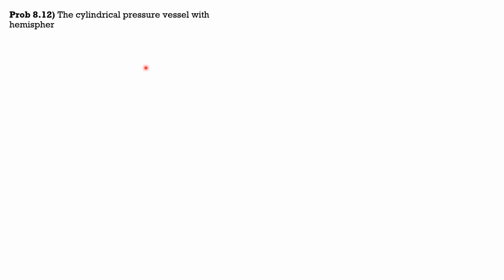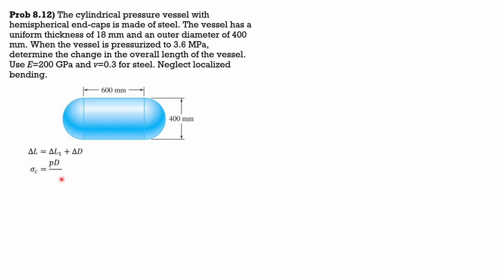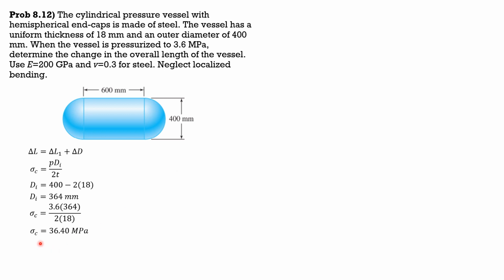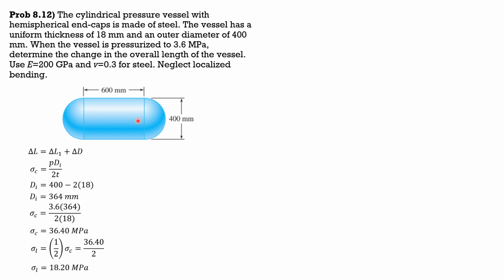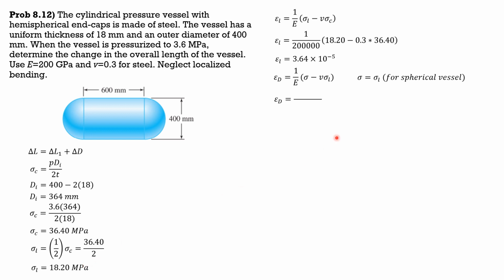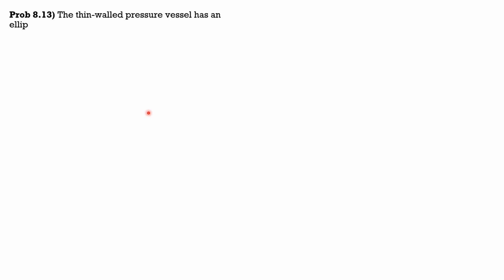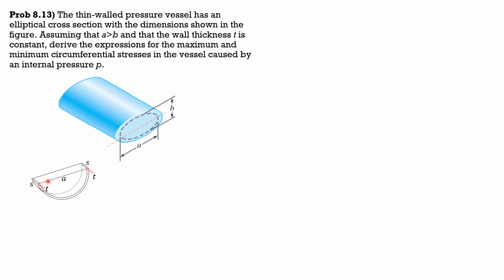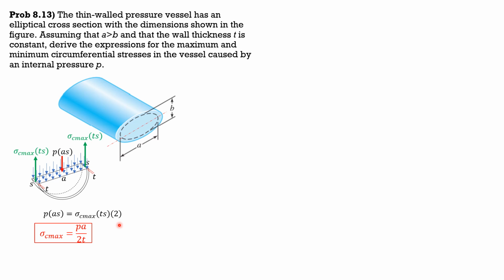STRESSES on PRESSURE VESSELS, Examples 8.12 and 8.13